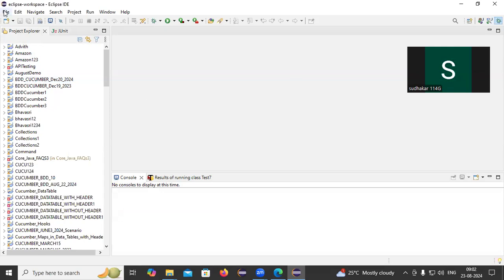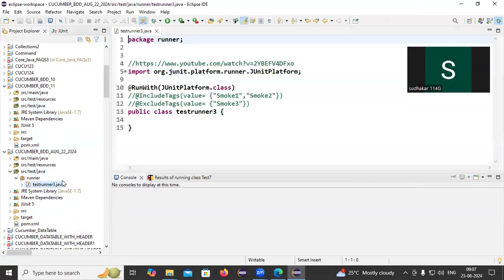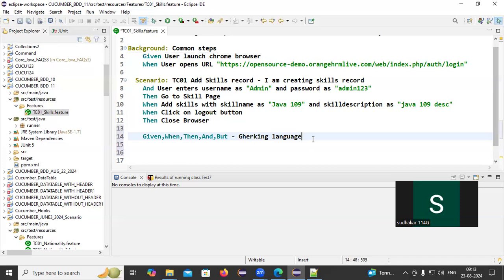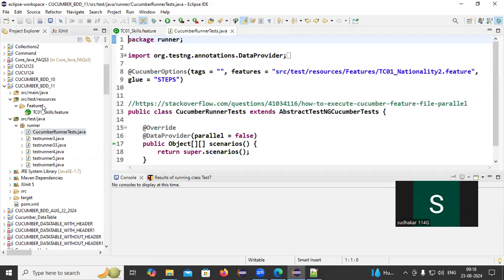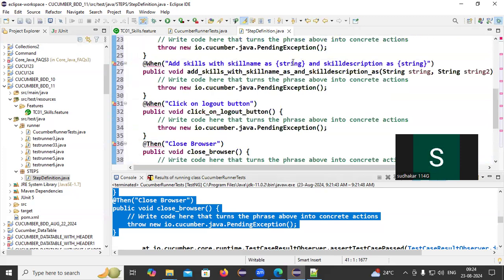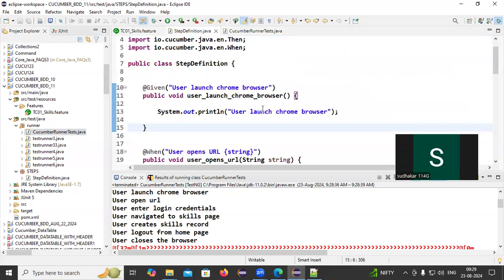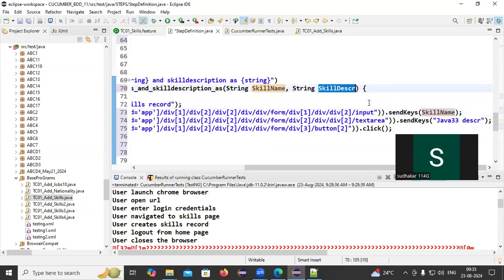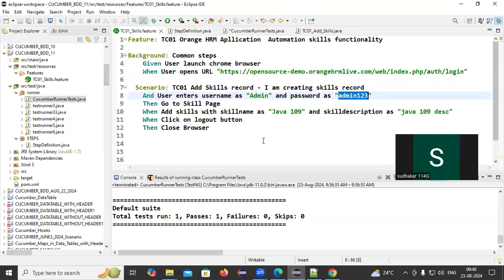BDD Cucumber Scenario 23rd Aug 2024